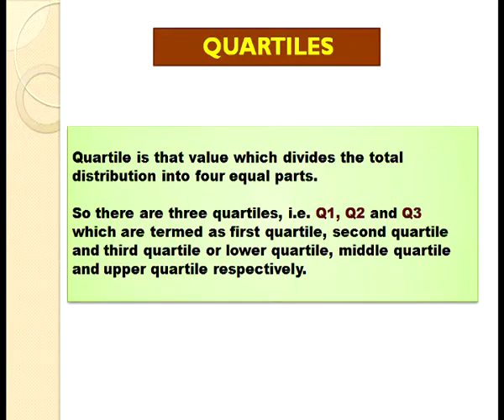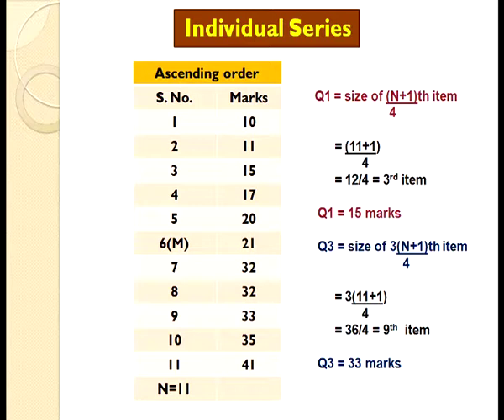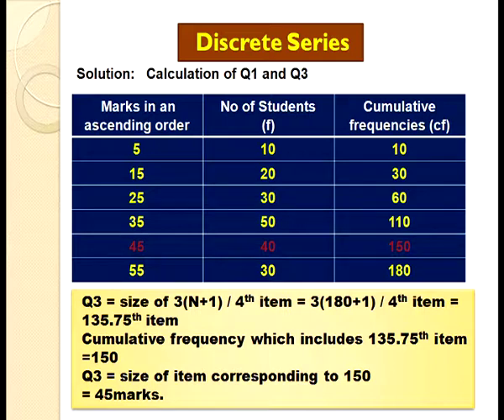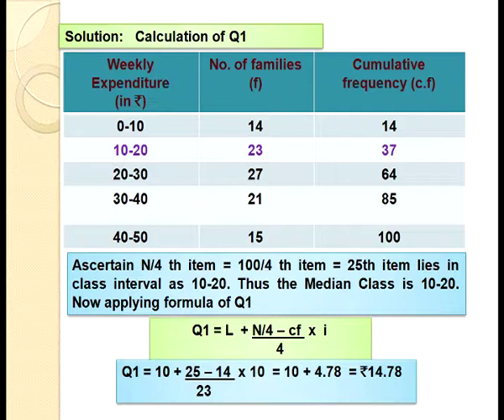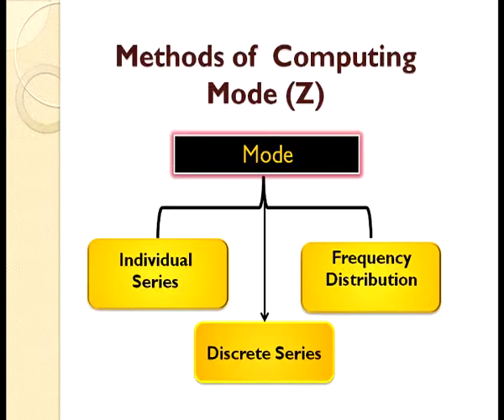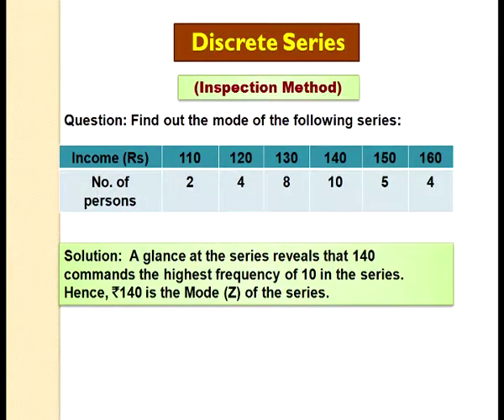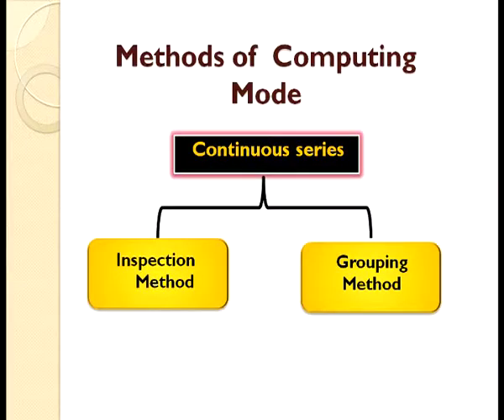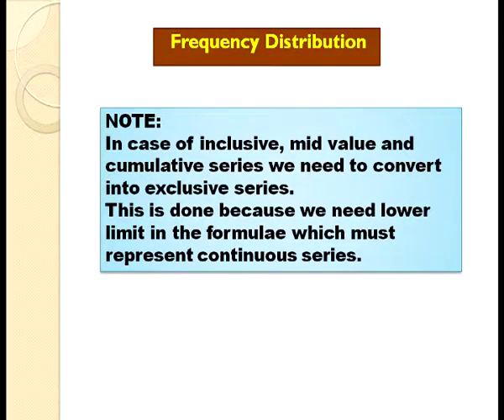measures of central tendency Part- 3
Subject: Economics
Courses: Economics